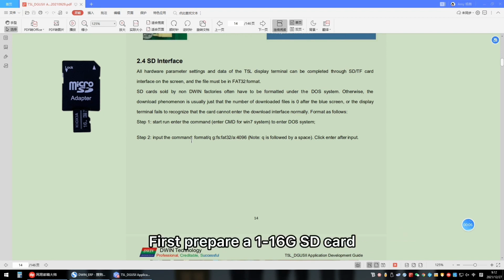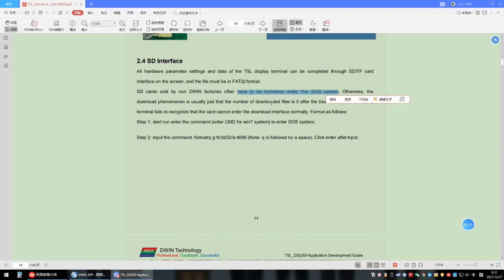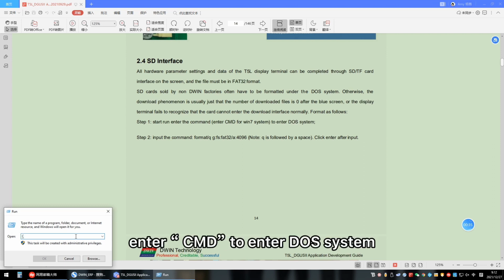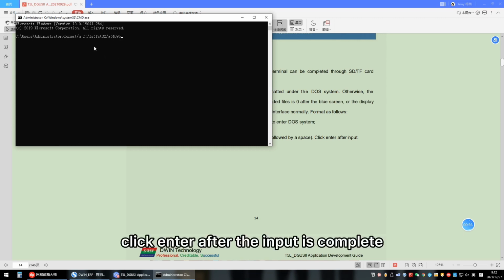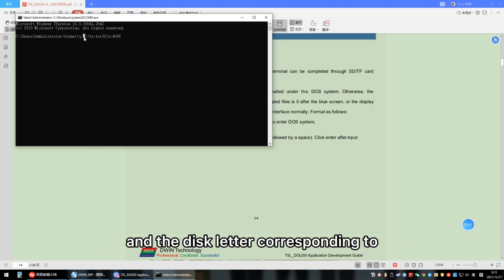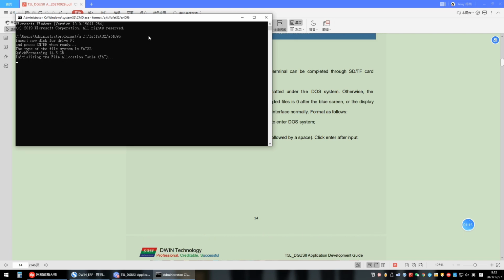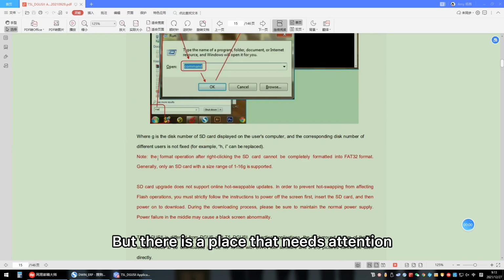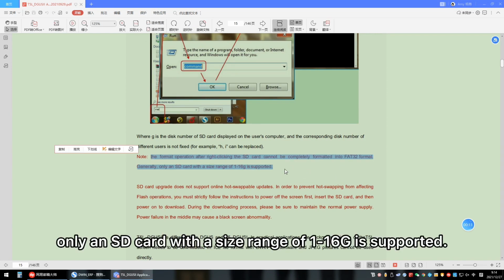T5L DGUS V7.624 SD card formatting process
This video introduce how to format the SD card to the FAT 32 format